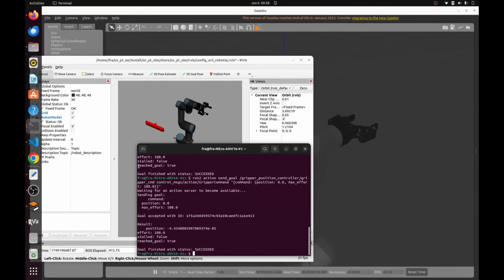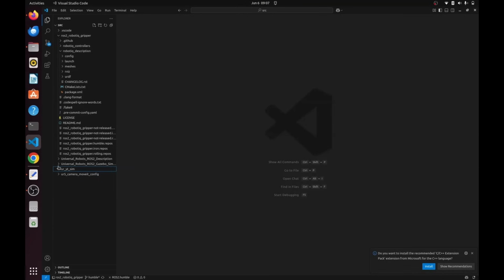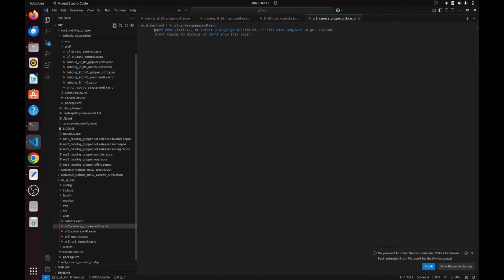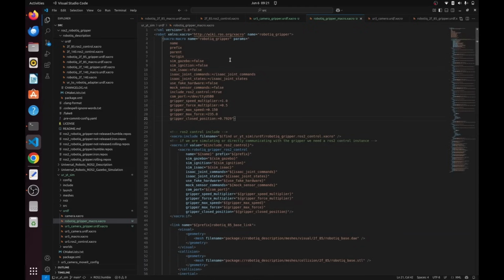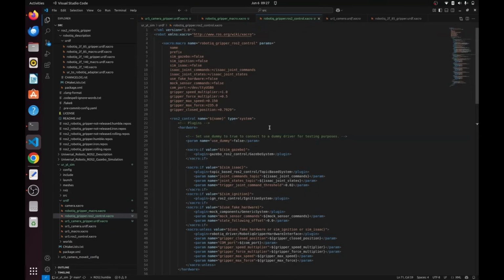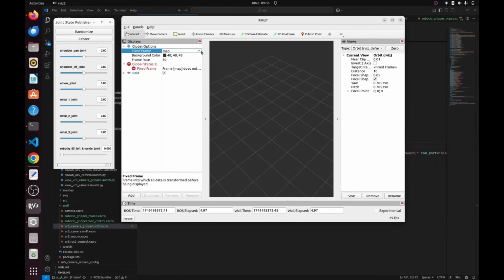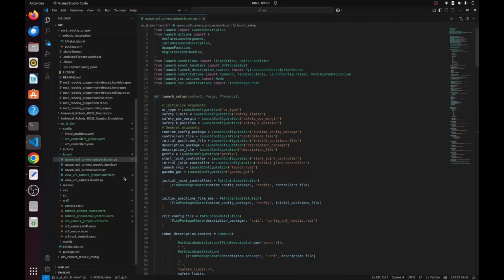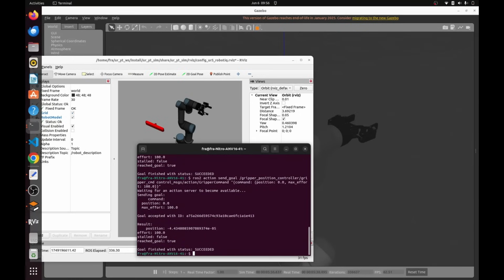Robotiq Gripper Integration on UR5 in ROS2 – From GitHub to Complete Setup in Gazebo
You can become a Robotics Software Engineer thanks to the Master Program!

Ready? Enrool now!

If you have any doubt and need additional information book a free call with me or reach me out via email!
Reach me out via e-mail!
🚀 Want to simulate your own industrial robot application in ROS 2? Start here.

In this step-by-step tutorial, you'll learn how to create MoveIt package with MoveIt setup assistant for UR5 and how to create a launch file to spawn the robot in Gazebo interacting with MoveIt.

Then we will see how to setup properly the interactive marker in MoveIt!

here the link for the GitHub repository of the package that we have created in this tutorial:

This tutorial is perfect if you're a student, engineer, or robotics enthusiast looking to bridge the gap between existing open-source code and your own robotic simulation needs.

🔧 Turn someone else's code into your own robotic solution.
🎯 Master the workflow every ROS developer should know.

But this is just the tip of the iceberg! If you want to take your robotics skills to the next level and become a Robotics Software Engineer using ROS and ROS2, you'll need to dive deeper. Imagine improving your company's productivity and mastering your career!

Don't miss out on this opportunity to supercharge your carrer!

Topics:
00:00 Introduction
01:00 The ROS2 Robotiq gripper repository
10:35 Modify the repository for our needs
28:10 Create the Launch file
32:00 Test